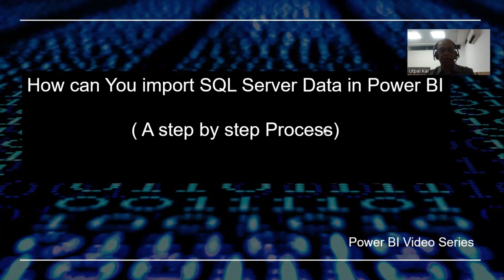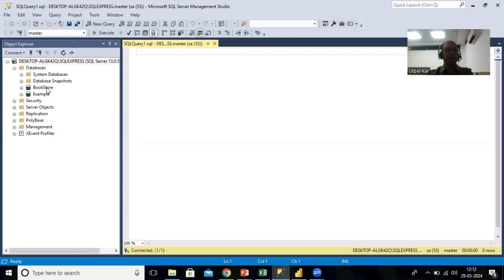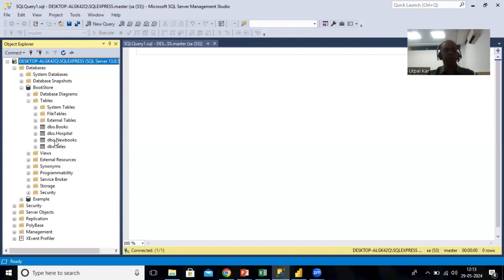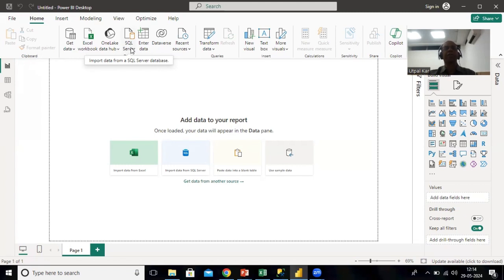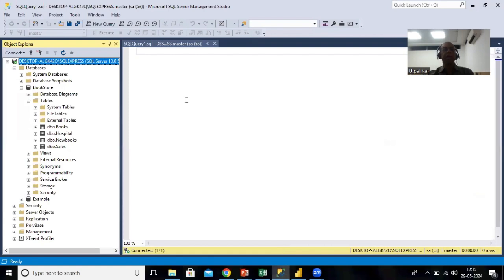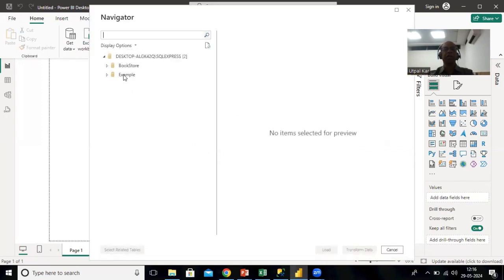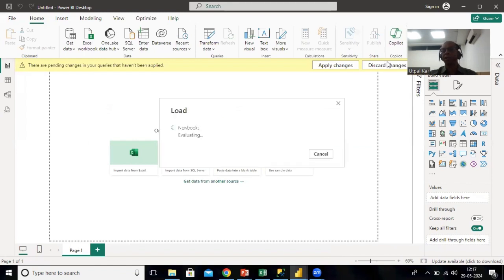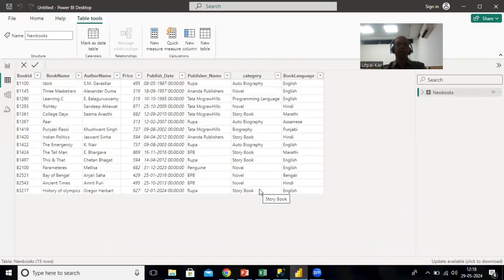Learn Power BI Step by Step - Importing MS-SQL Server Data in Power BI